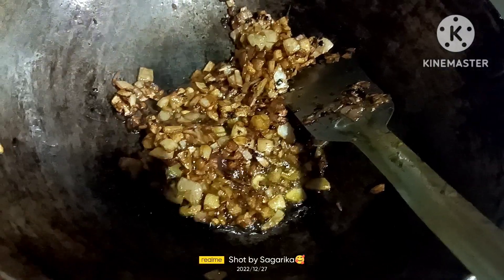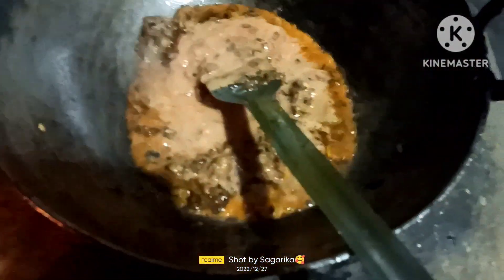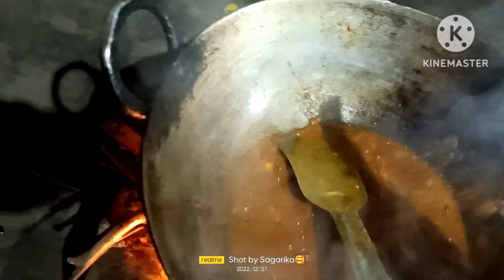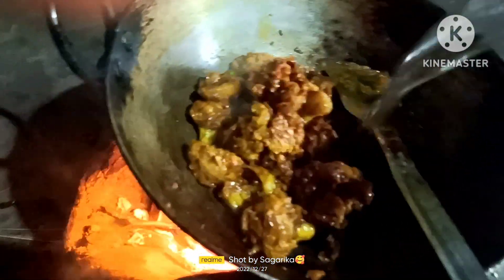Rui macher coolie flower and potato diye jal//homemade village food//mini vlog//YouTube video